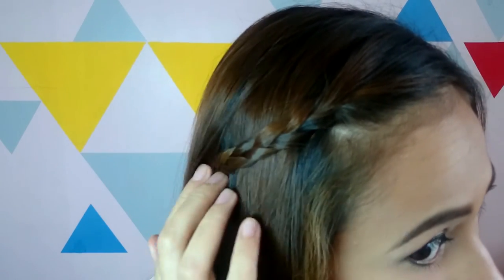Regular 3-Strand Braid | Braiding 101 | Lolly Isabel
Today, I'll be sharing with you how to create a regular three strand braid. Watch and follow these step by step procedure on how to master basic braids. If my instruction confuses you, feel free to mute the audio and follow at your own speed. :)...

💋 Lolly

C O M E  F O L L O W  M E :

T W I T T E R
I N S T A G R A M
S N A P C H A T : @lollyisabel